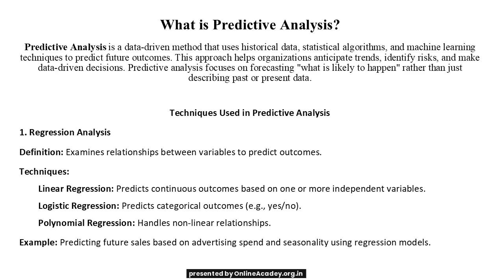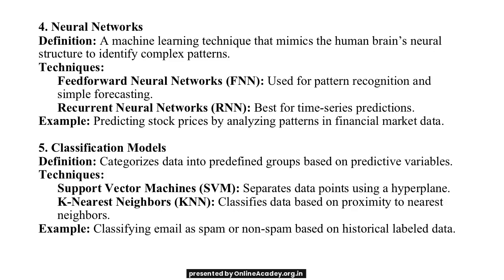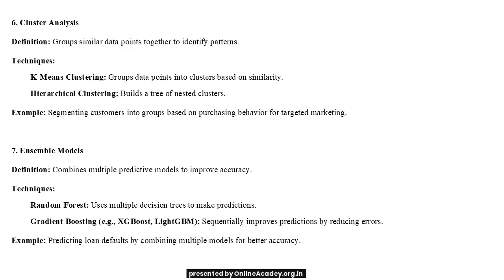quantitative analysis method :: Predictive Analysis Method I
Predictive analytics techniques are mathematical methods that use data to forecast future events and outcomes. Some common predictive analytics techniques include:

Decision trees: A simple, powerful way to analyze multiple variables. Decision trees use algorithms to split data into branch-like segments.

Regression: A popular statistical method that estimates relationships between variables. Regression analysis can find patterns in large data sets.

Neural networks: A type of deep learning technology that mimics the human brain's ability to learn and adapt. Neural networks are good at handling complex, non-linear relationships in data.

Gradient boosting: A machine learning technique that uses decision trees to produce a model.

Bayesian analysis: Uses subjective probability and prior knowledge to analyze evidence.

Random forest: Combines multiple learning models to improve the overall outcome.

Data mining: A computational technique that analyzes large blocks of information to find patterns and trends.

Predictive analytics can be used in many industries, including retail, aerospace, automotive, energy, financial services, manufacturing, and law enforcement.